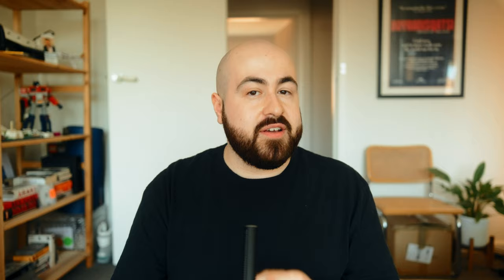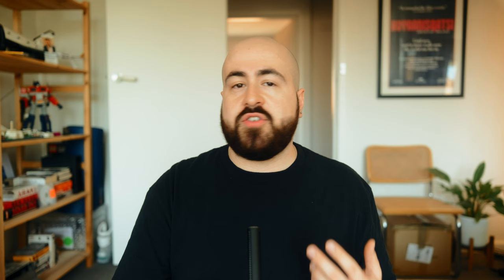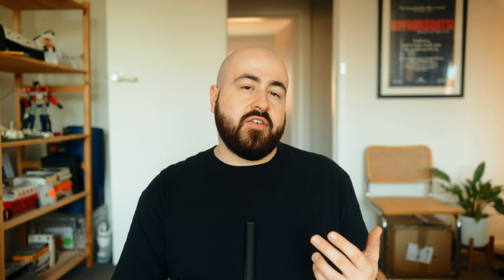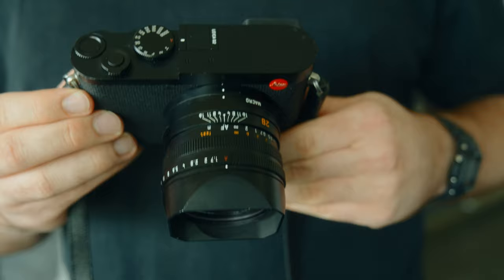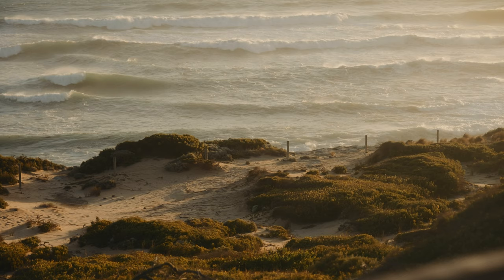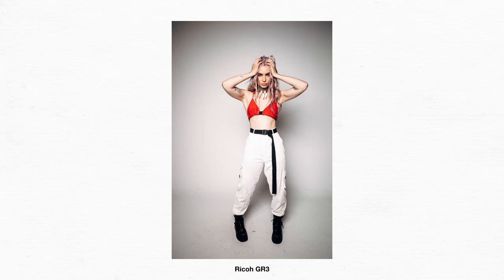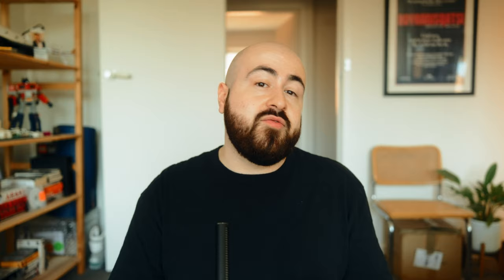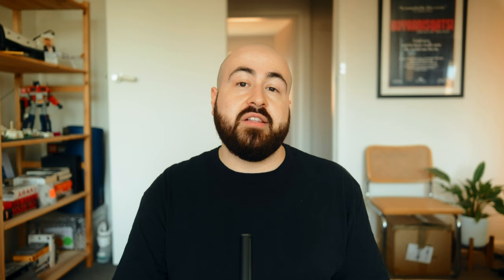Why 28mm Is The Perfect Focal Length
Ask any photographer, they will have their preferred focal length. For me, that is 28mm. I have shot a majority of my professional work on 28mm and I absolutley love it for its dynamic and versatile nature!

What do you think? Do you love the 28mm as much as I do?

Main Video/Photo Camera
Photo Camera
Main Video Lens
One Of My Favourite Lenses
Beast Telephoto Lens
Amazing Portrait Lens
First Microphone
Second Microphone
Audio Recorder
ND Filter
Secret Sauce Filter
Action Camera